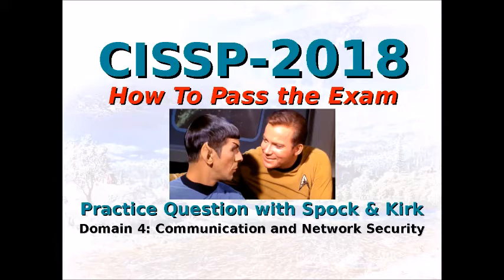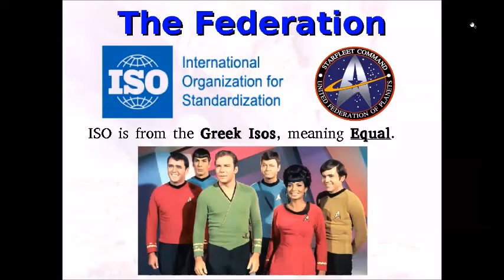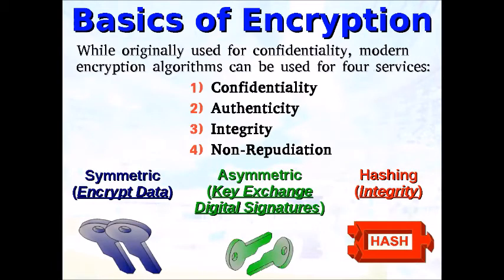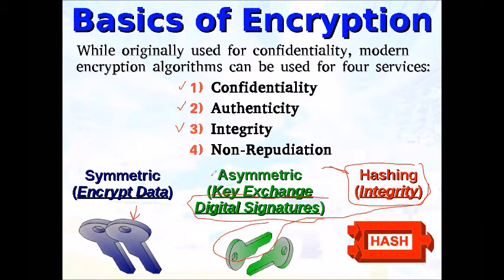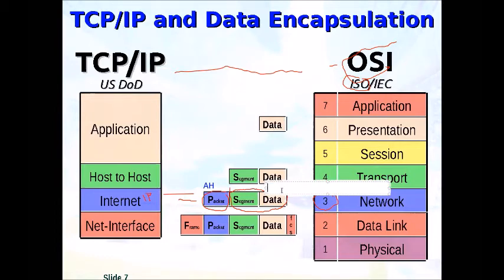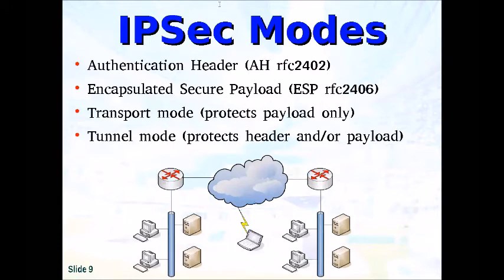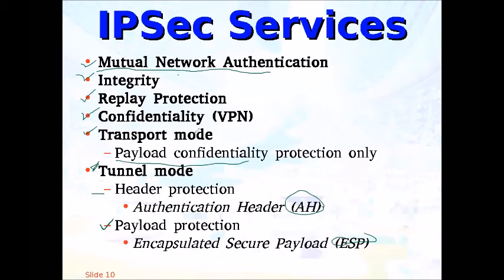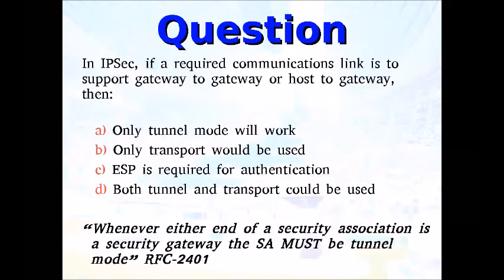CISSP Practice Question with Spock & Kirk: Episode 4: Communication and Network Security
In this episode, Spock & Kirk need to answer a question on IPSec. While this question should be something that Spock can easily quantify, there is a small bit of uncertainty in his experience. So Kirk must decide.
Our Latest version of our prerecorded CISSP Bootcamp Videos are now ready for purchase! This class was just recorded the week of July 23-27 and is our most up to date, coving all the new 2018 objectives. Over 28 hours of training.